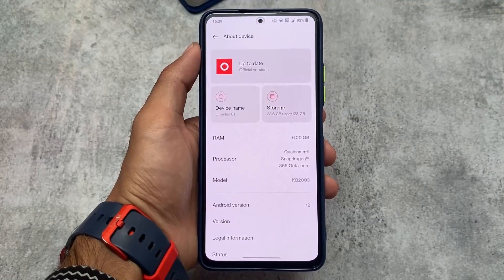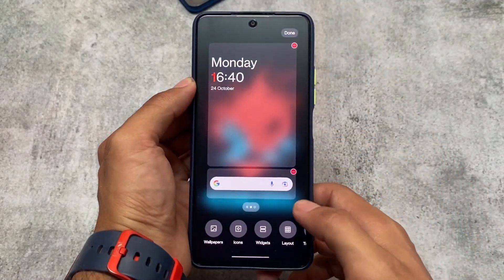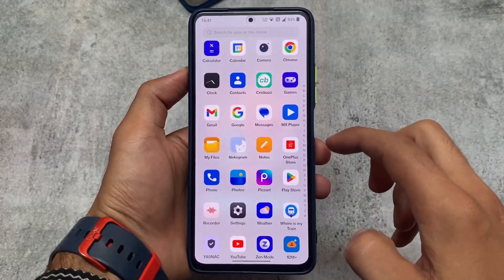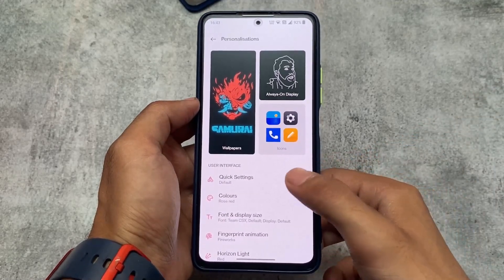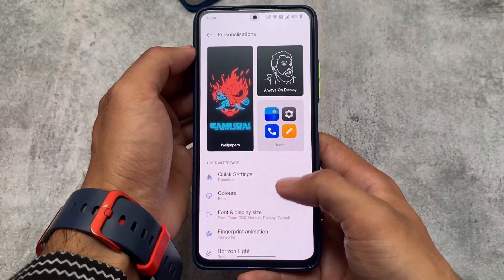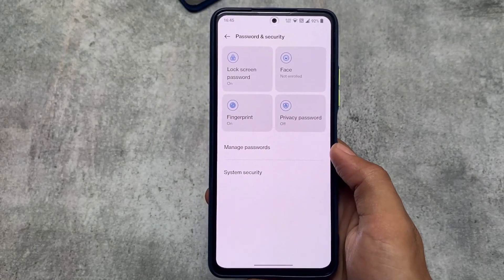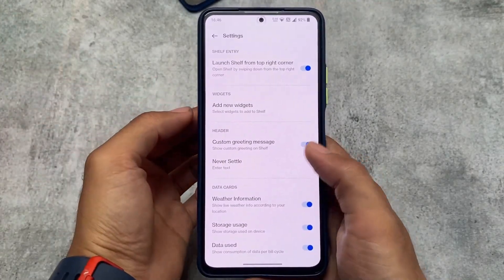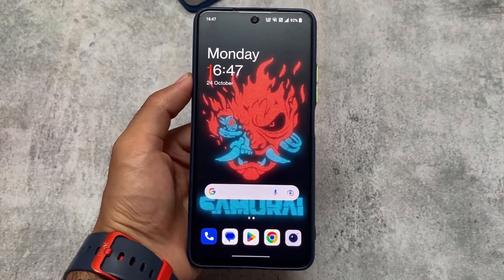I tried Oxygen OS 12/Color OS 12 | Better than MIUI/AOSP ??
Hey guys, What's Up? Everything is good I Hope. In this video, I'm gonna show you " I tried Oxygen OS 12/Color OS 12 | Better than MIUI/AOSP ?? ". Make Sure to watch this video till the end to understand everything.